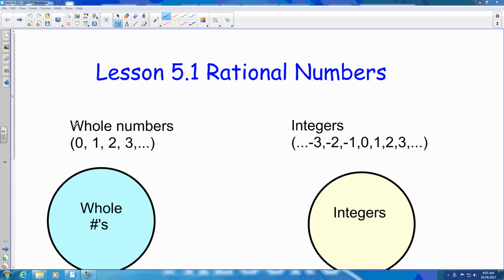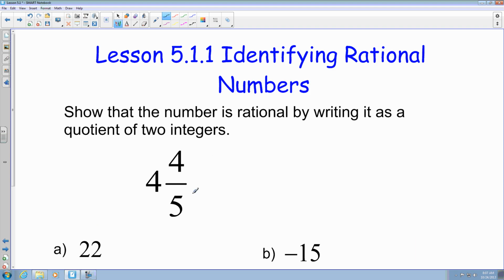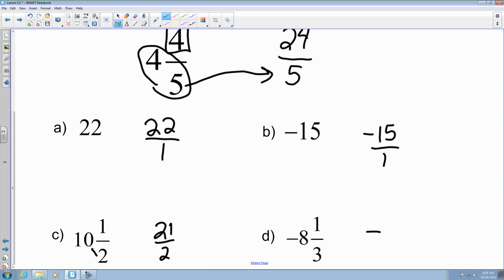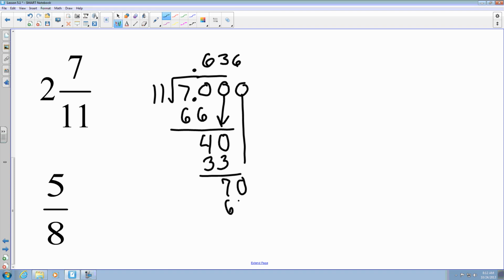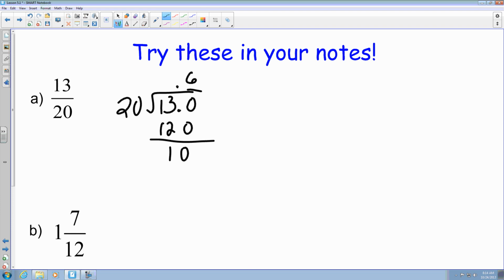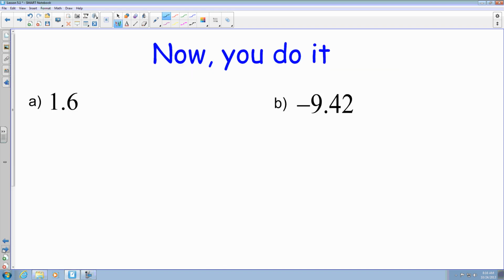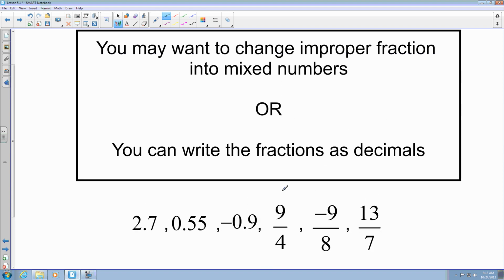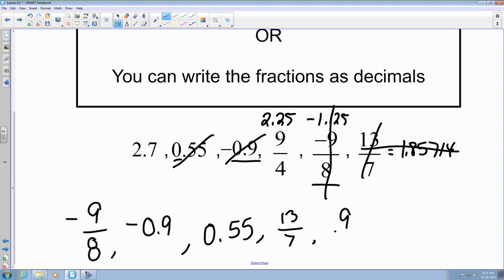5.1 Rational Numbers